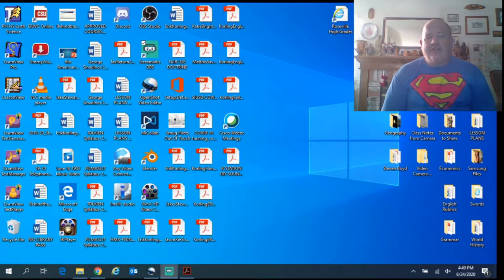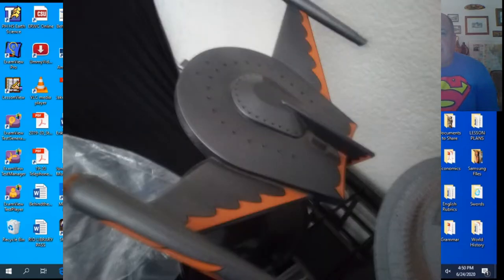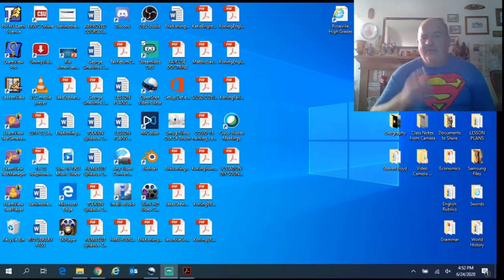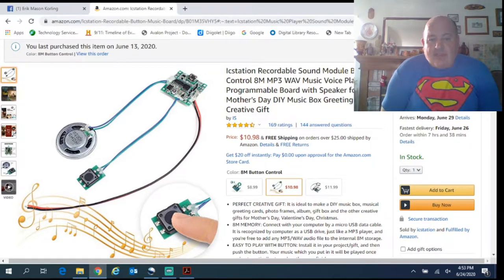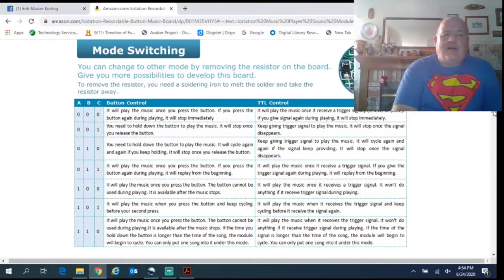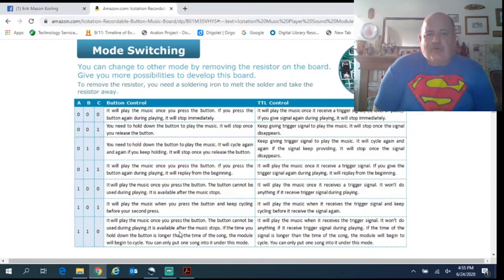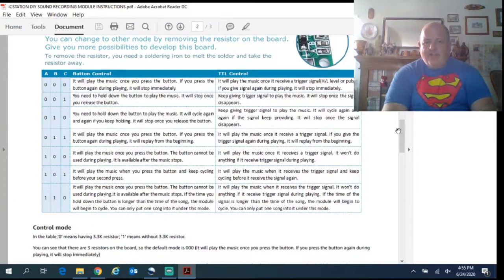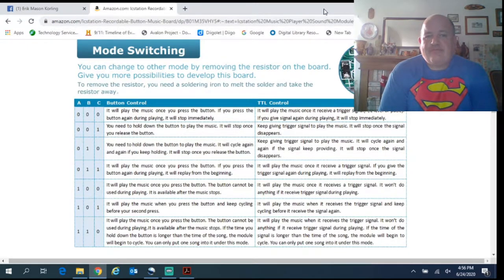SOUND BOARD HOW TO VIDEO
How to use the ICSTATION sound board for scale modeling purposes. Introductory video.